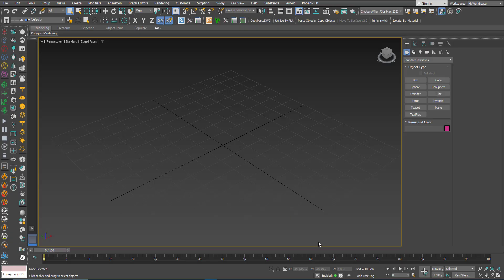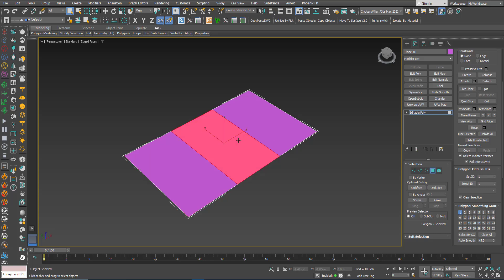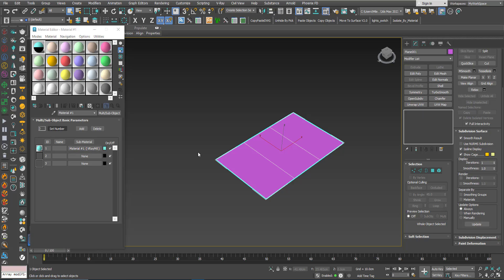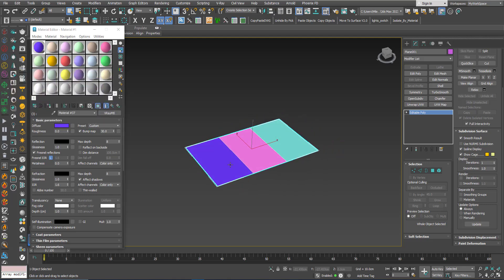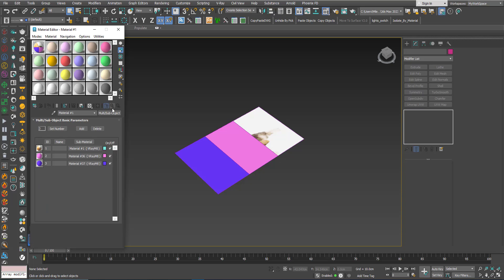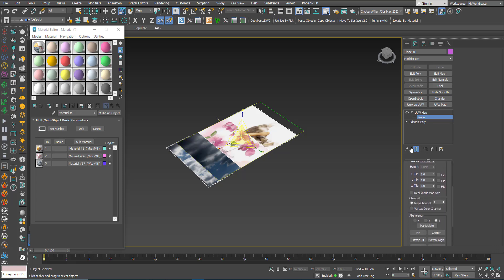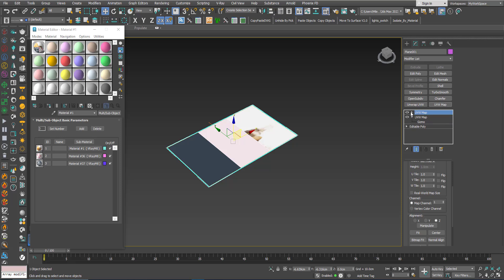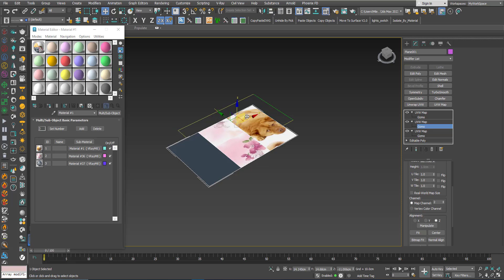Lesson 21-3DS Max-Total Beginners-Multi SubObject Material And Multi UVWMaps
In this tutorial, for total beginners, we will learn how to apply multiple materials to the same object, and starting from minute: 3:47 We will add a texture map for each of those materials, then, we will learn how to apply multiple UVW Maps modifiers to the object and have each one of them control a specific texture from those sub-materials.